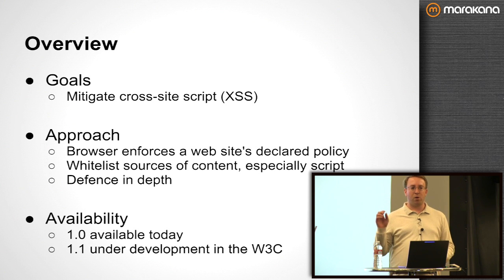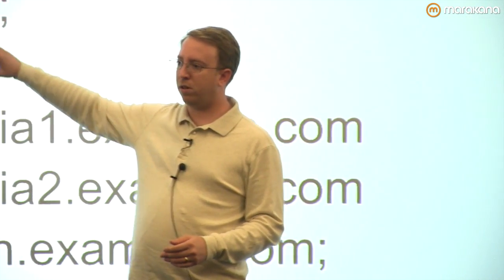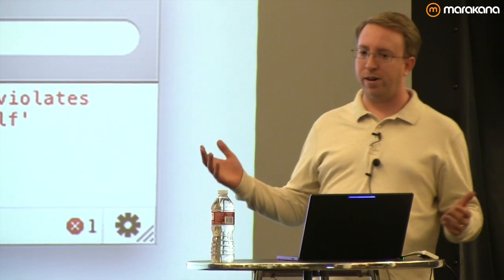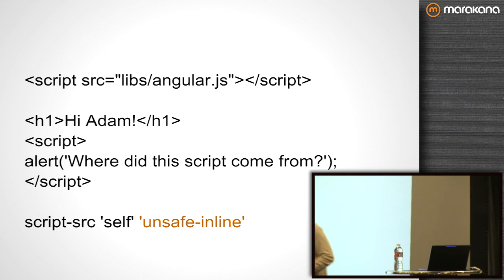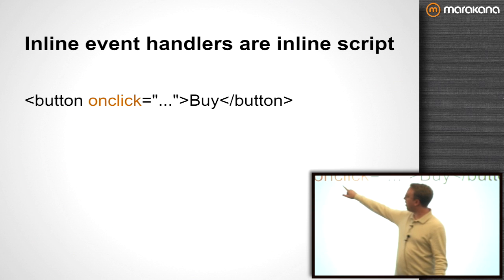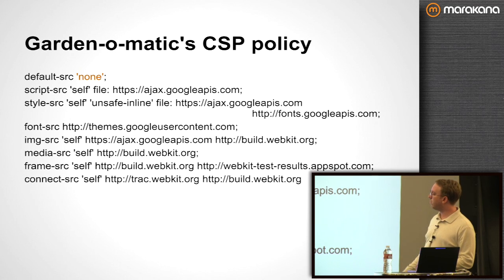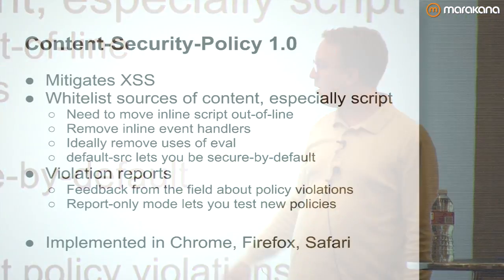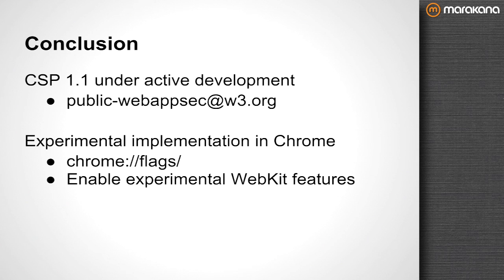Content Security Policy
A relatively new feature in browsers, Content Security Policy is a tool that protects your web application against Cross-Site Scripting (XSS) vulnerabilities. By declaring to the browser the location where scripts and other resources are supposed to come from, the browser knows to block resources coming from anywhere else.

Adam Barth spends his days as a Software Engineer on Google's Chrome team. In addition to that, when he's not giving talks at SF HTML5, he's an editor for the W3C's Content Security Policy spec and is the chair on the W3C's Web Security Interest Group.

This talk shows you how you can use Content Security Policy 1.0 to help secure your web app today. He also gives a preview of what's on the horizon in 1.1.